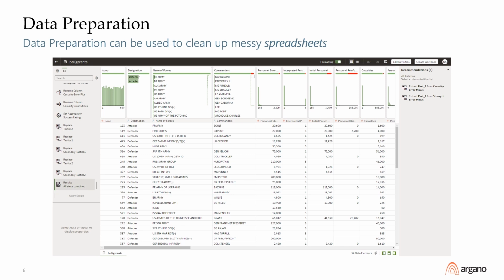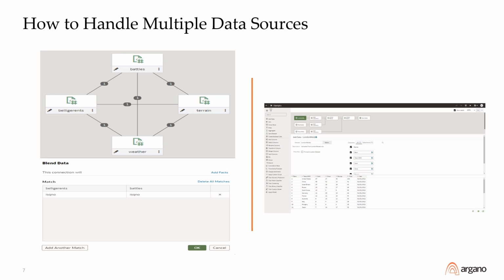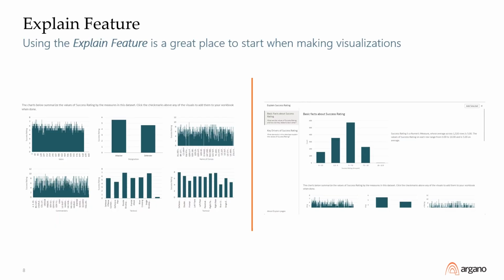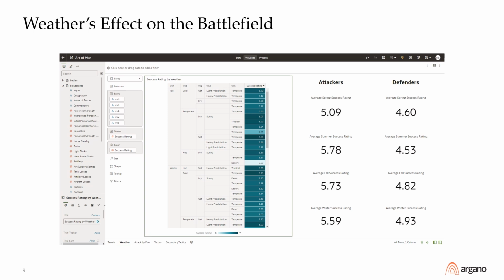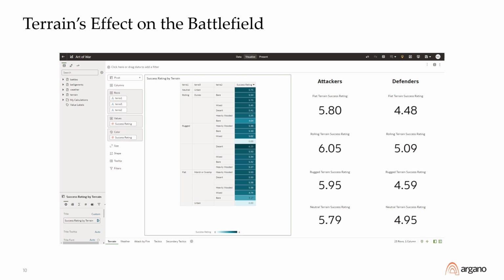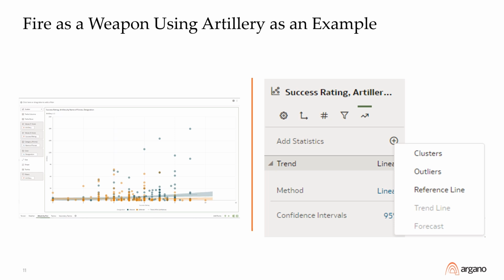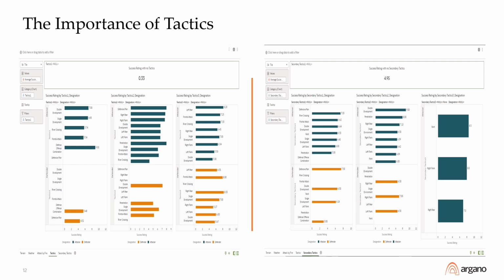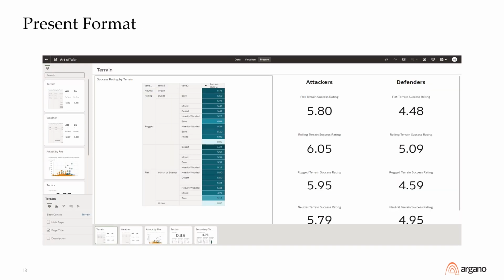The Art of War: Analytics Style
Argano 4 Oracle presents Look Smarter Than You Are – The Art of War: Analytics Style

Presenter: Noah Stettler